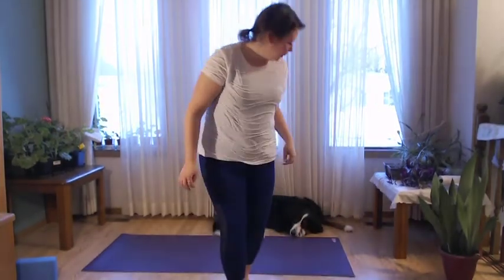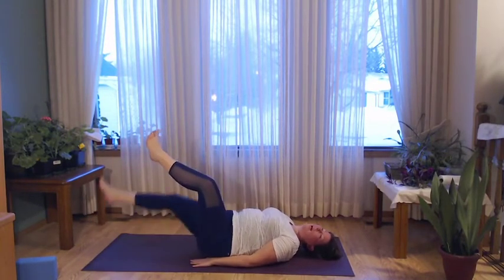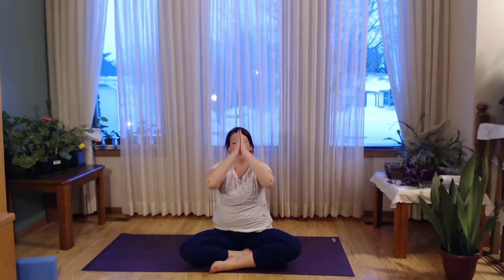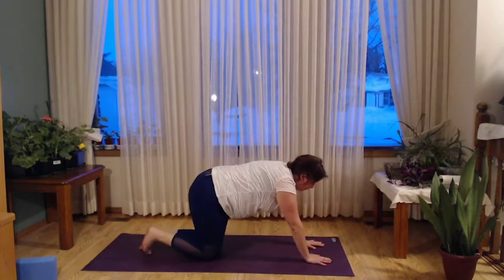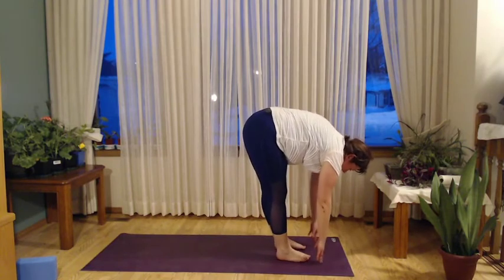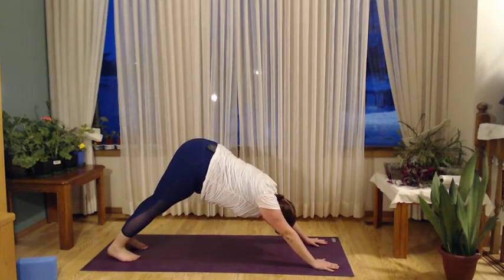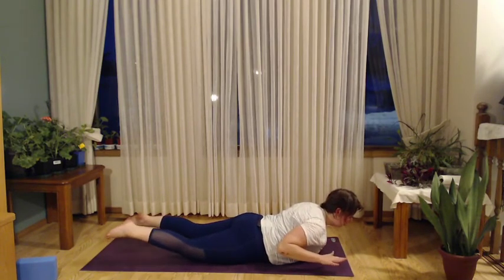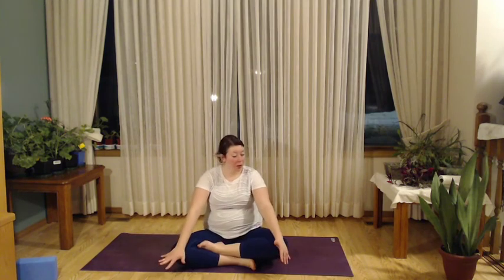Yoga Flow with Janelle Apr 2 60 min yoga class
Gentle- ish yoga class so if you want to amp it up we can do that, or if you want to take it easy we can do that too! Or choose a little of each!